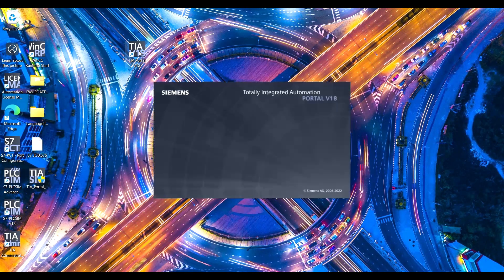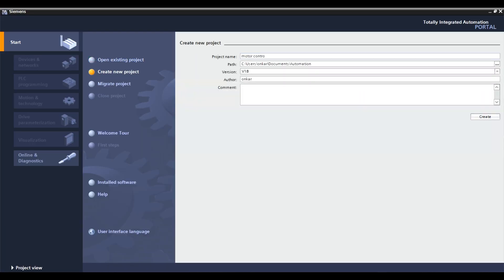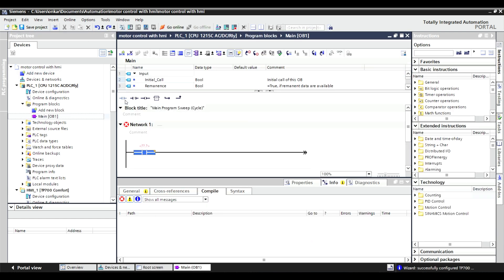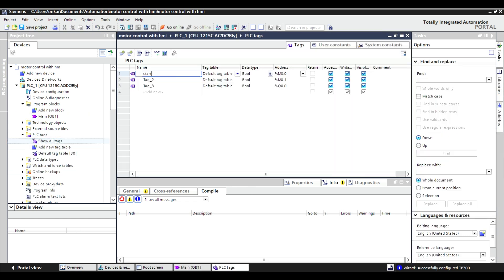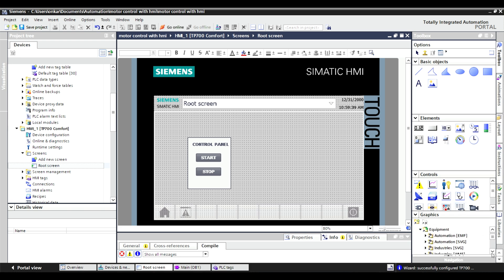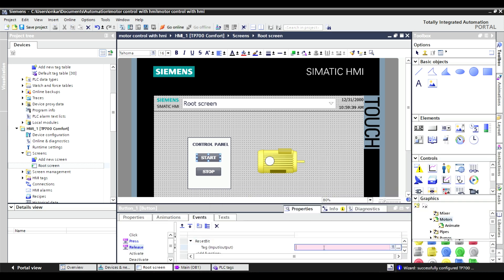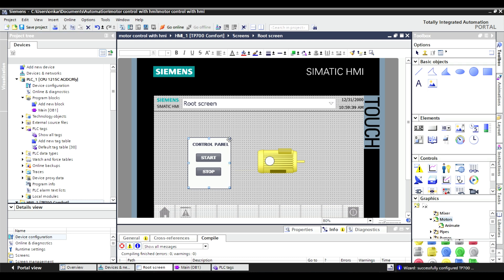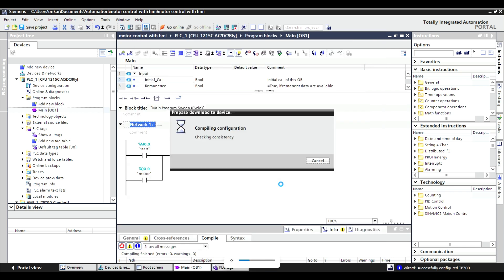Motor Start-Stop Operation in TIA Portal & HMI | Step-by-Step Tutorial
Learn how to configure and simulate a motor start-stop operation using TIA Portal and HMI in this easy-to-follow step-by-step tutorial. From creating a new project to configuring PLC logic, adding HMI buttons, and testing in simulation, we cover everything you need to know. Perfect for beginners and professionals looking to enhance their automation skills.

Timestamps:
0:00 Introduction
0:30 Creating a New Project
1:00 Adding Controller & HMI
2:00 Configuring PLC Logic
3:30 Designing HMI Interface
5:00 Motor Signal Customization
6:00 Compilation & Simulation